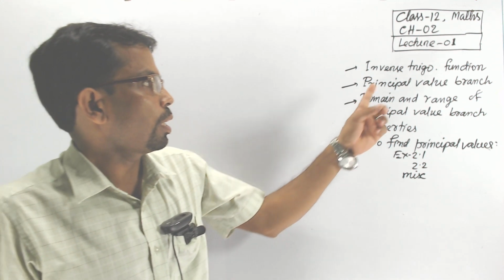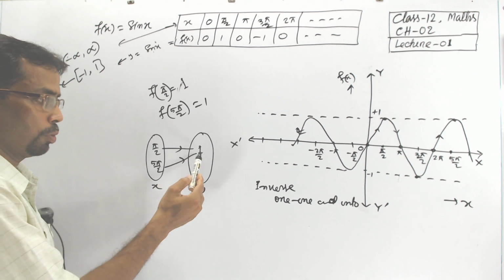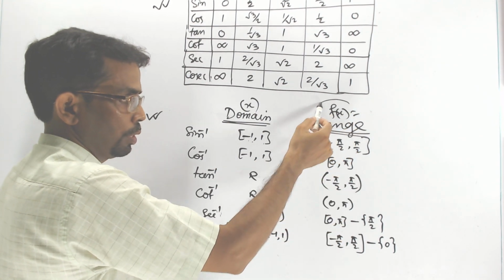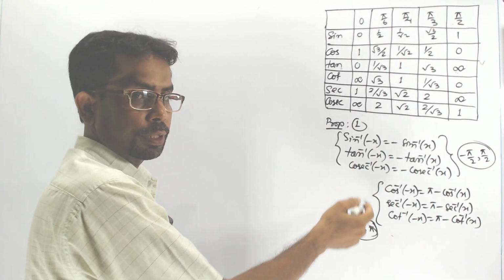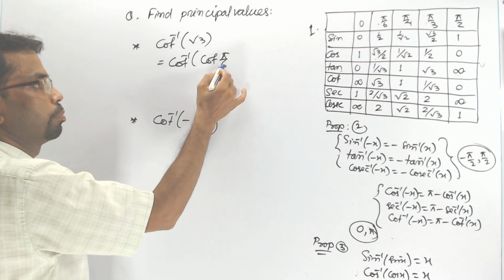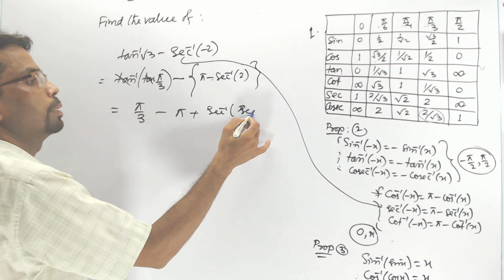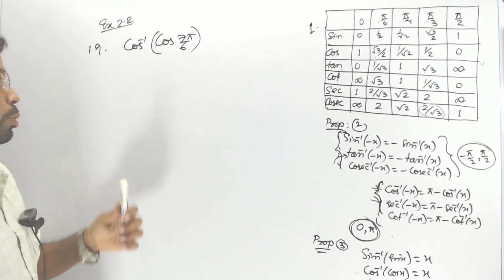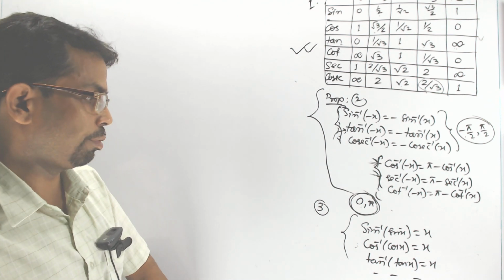CLASS 12 MATHS/CHAPTER 2/ Inverse trigo/ Lecture 01.